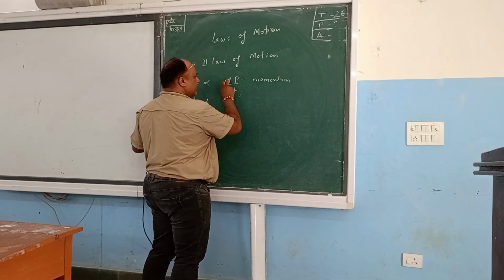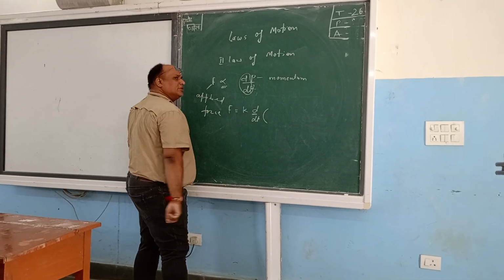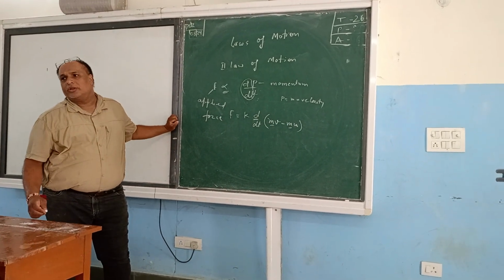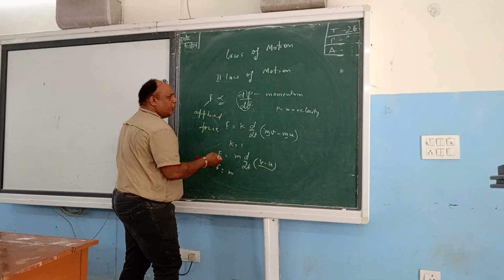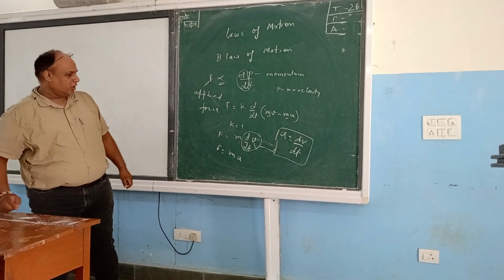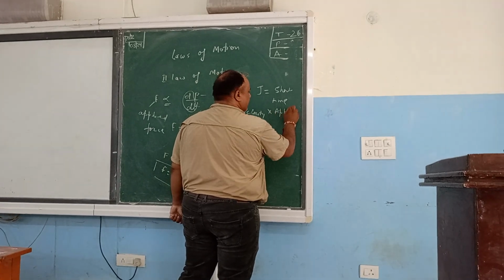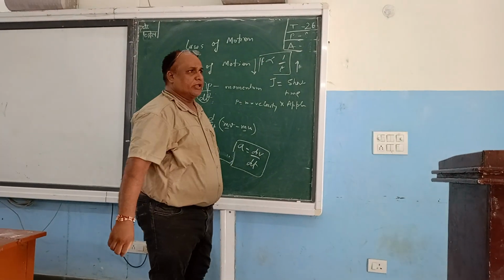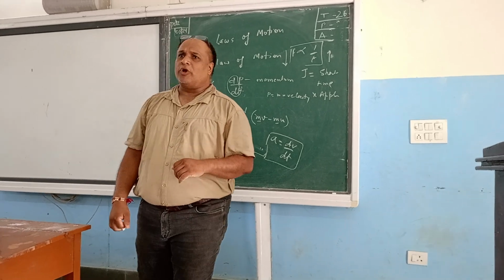26 August 2024